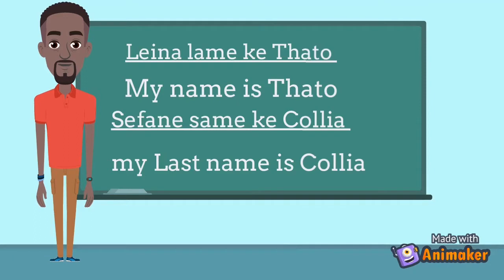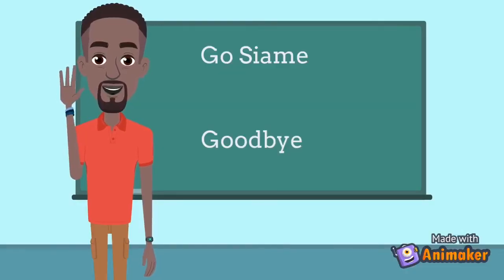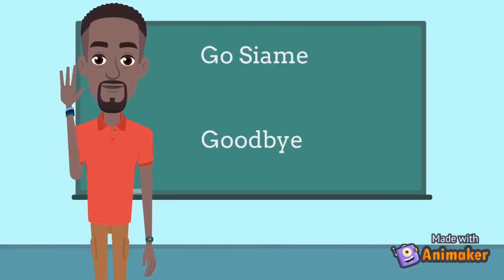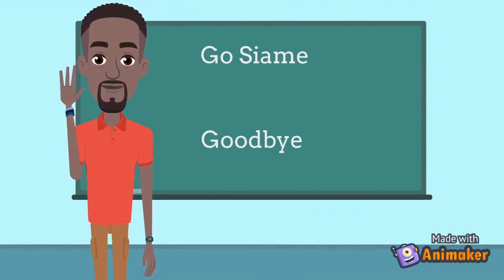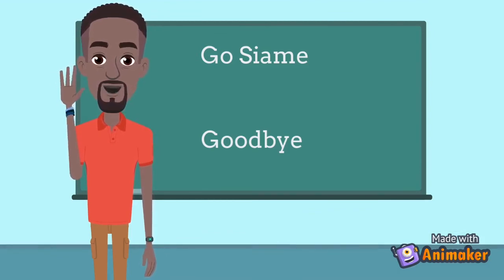Setswana Class for beginners Pt2